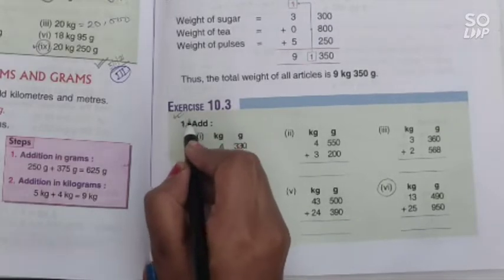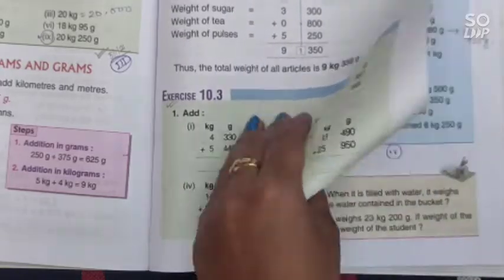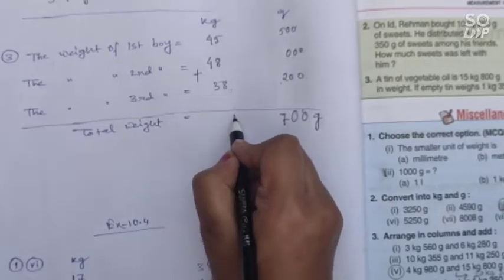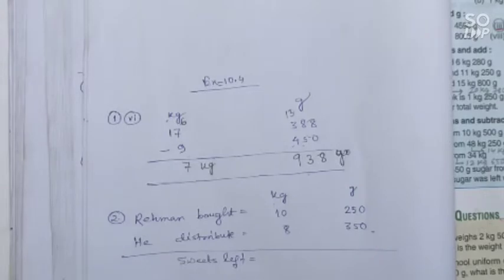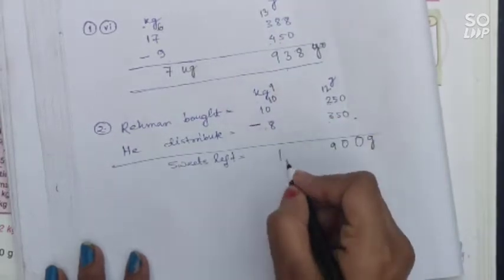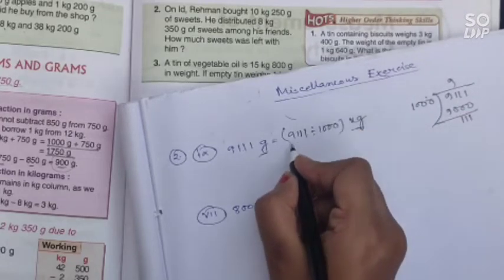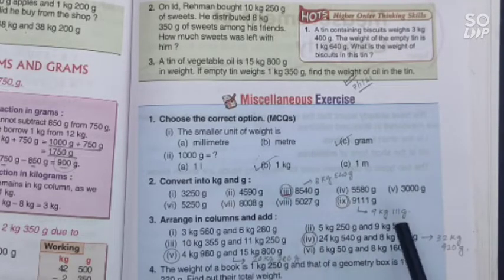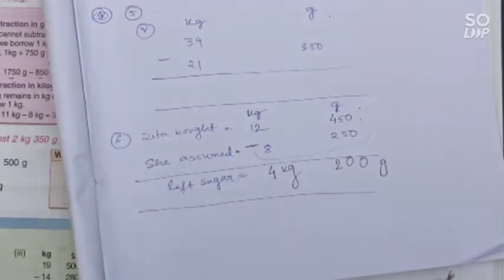class 3 math//chapter 10// measures of weight//exercise 10.3,10.4 and miscellaneous exercise//part 4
class 3 math//chapter 10// measures of weight//exercise 10.3,10.4 and miscellaneous exercise//part 4//CBSE//Prachi publication